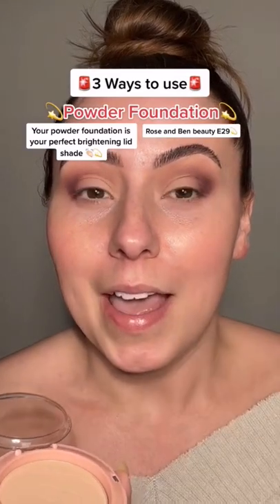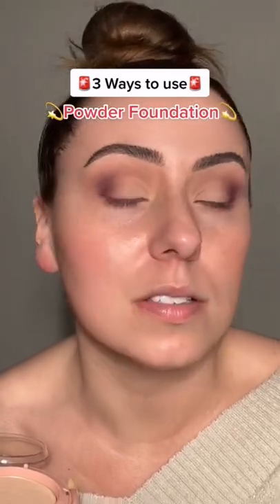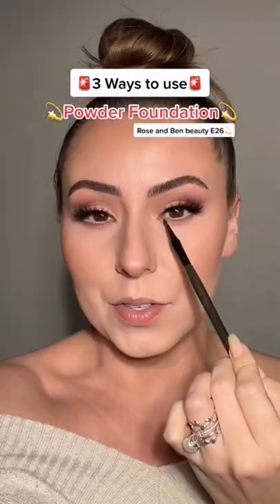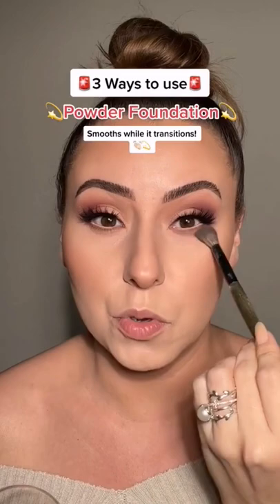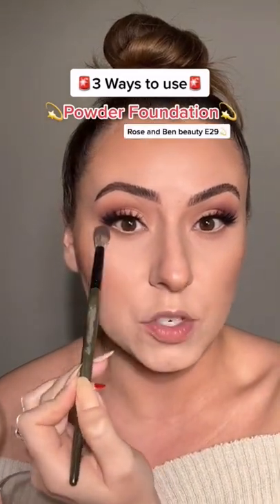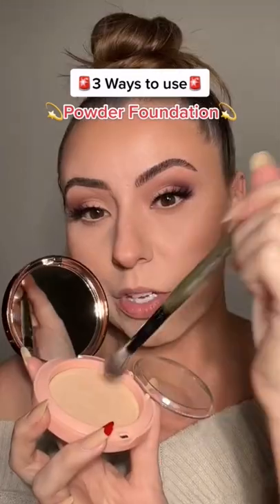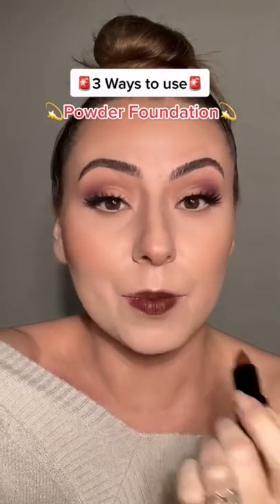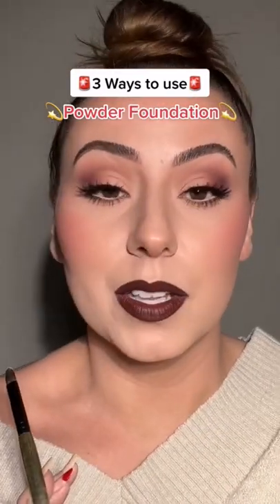3 Ways To Use Powder Foundations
Do you use powder foundation? 💫💫

@beautycreations.cosmetics powder foundation- 3.0 (code ROSE for a discount) 💫

Brushes: @roseandbenbeauty 💫